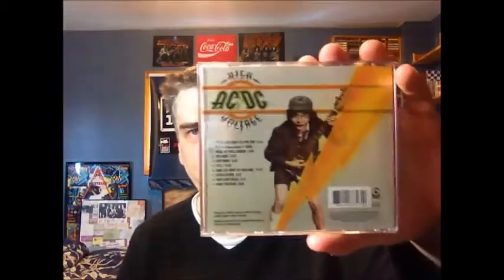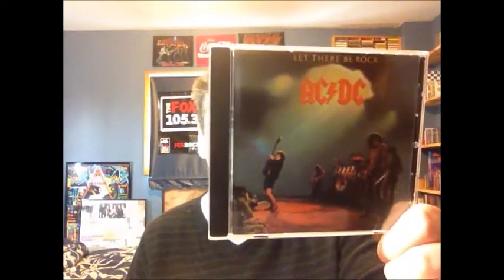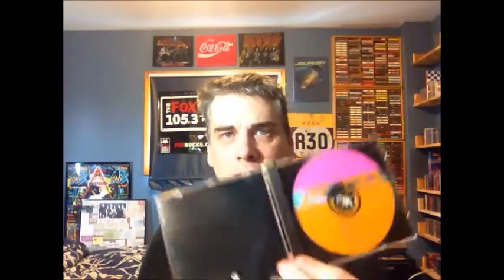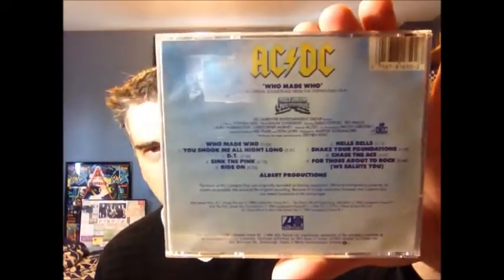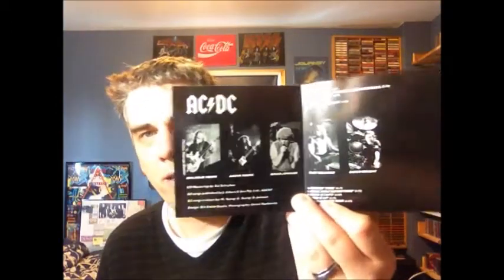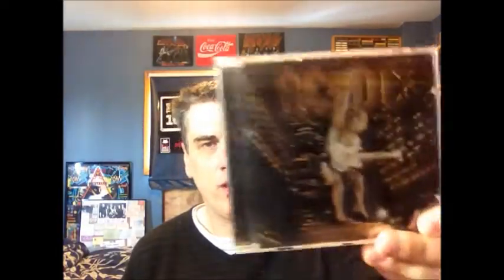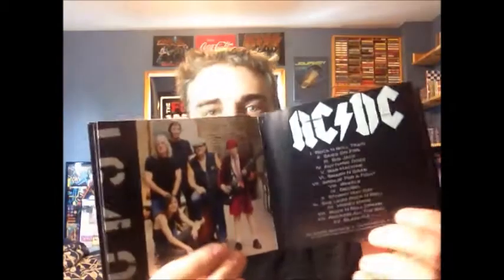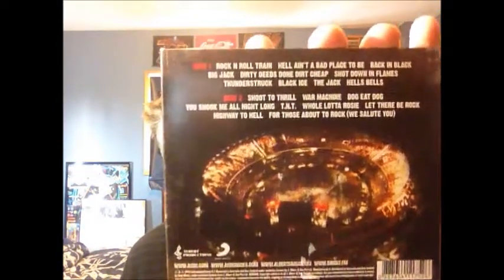Ep.130: AC/DC (CDs) | Tim's Vinyl Confessions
As you will hear in this intro, I originally had this episode recorded to run in the new year, to be specific, Malcolm Young's birthday, January 6th.  Sadly with the news of his passing, I thought it more appropriate to run now.